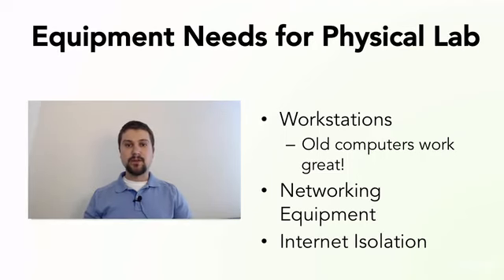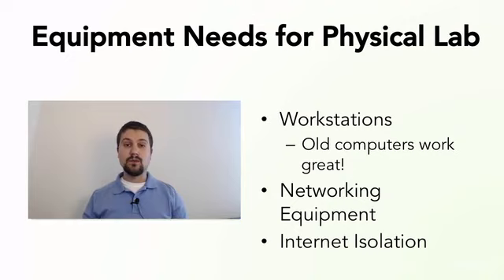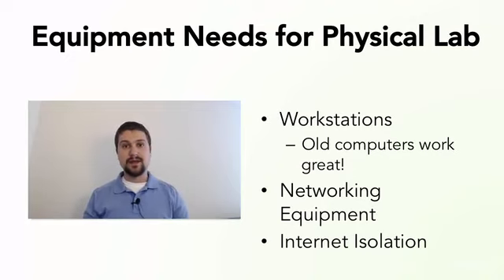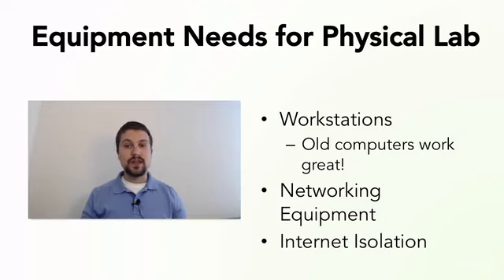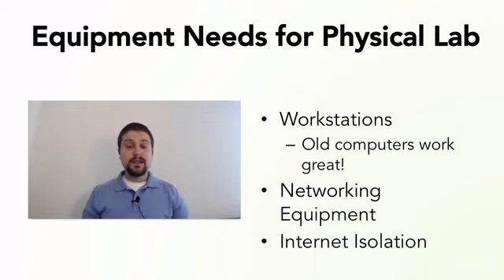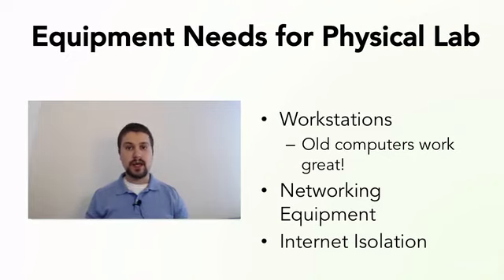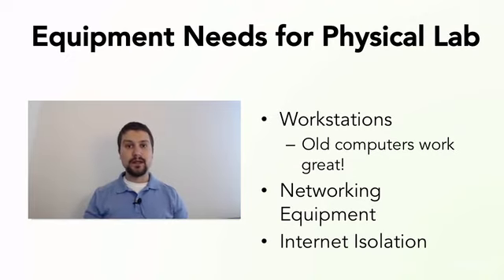Plan Your Lab Equipment Needs for Physical Labs